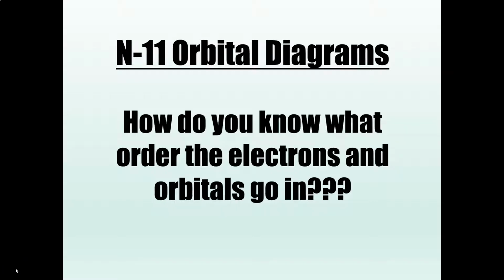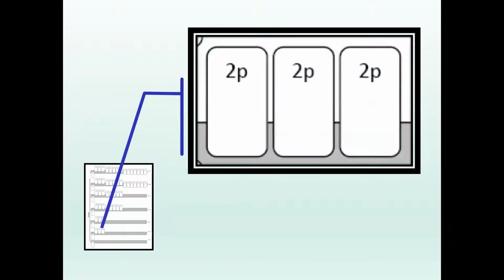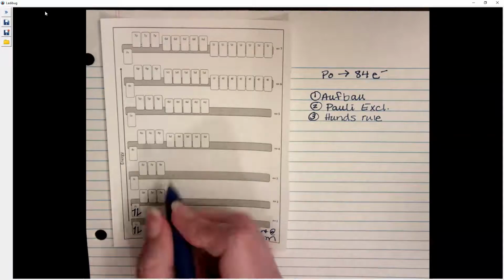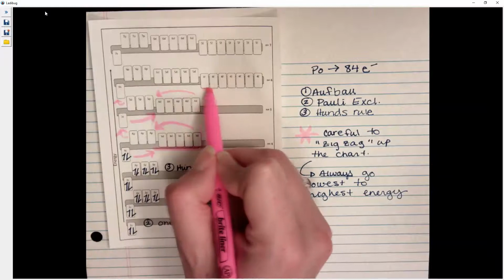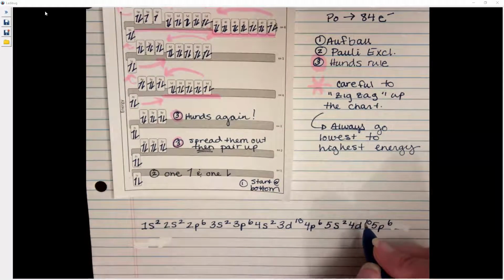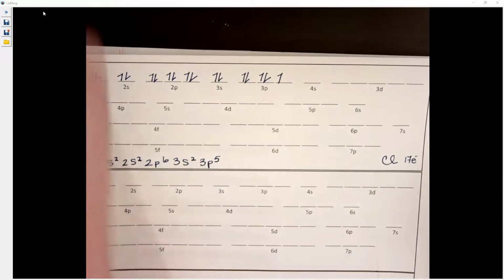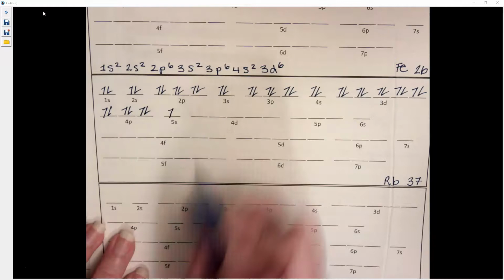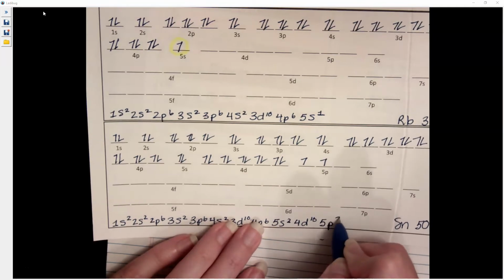N11 HC Orbital Diagrams